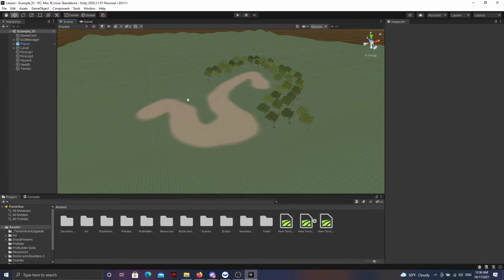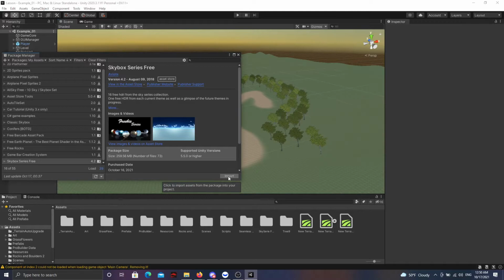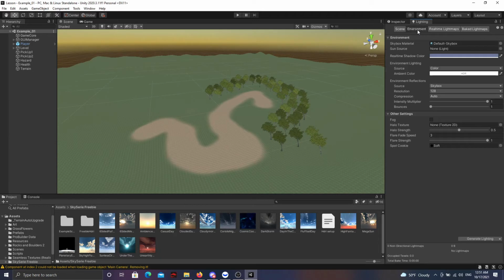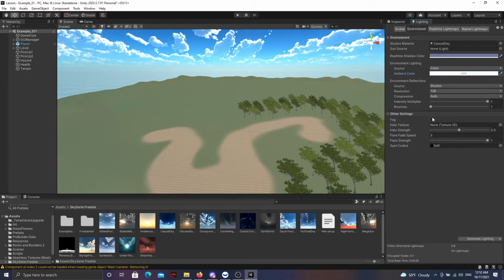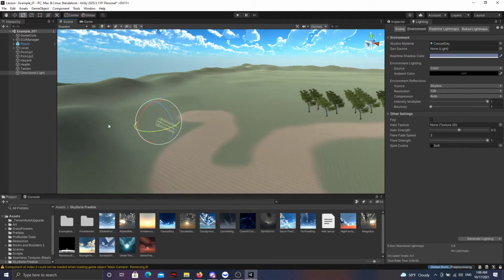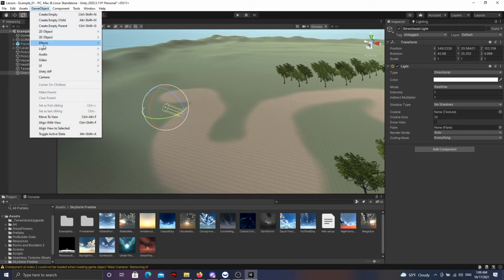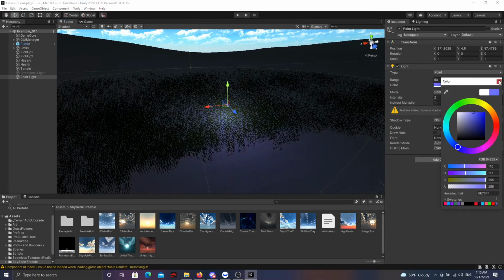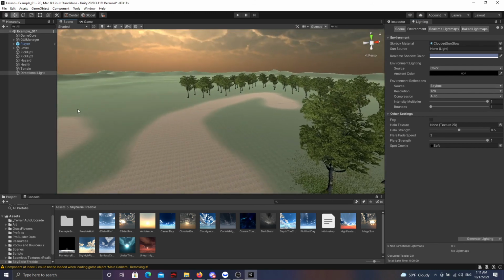Unity Lesson 10 - Skybox and Lights